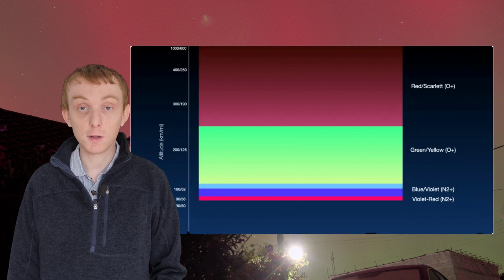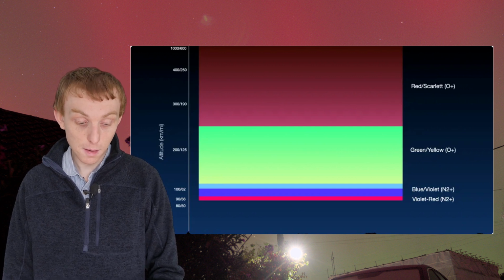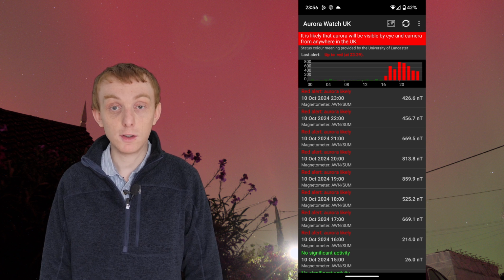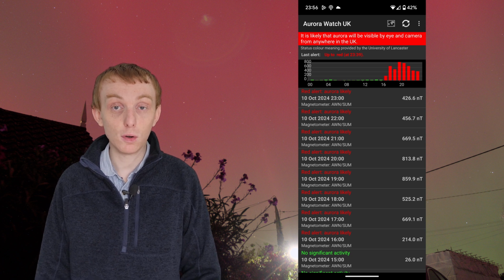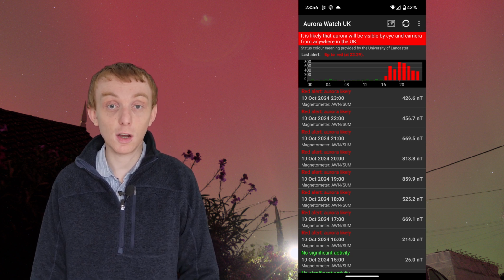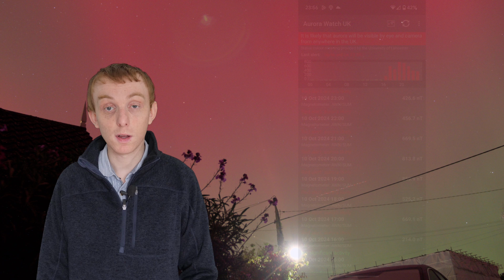Northern Lights: Explaining the Science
On the 8 October 2024, the UK was treated to a vivid aurora borealis display or northern lights. This was visible for large parts of the UK including the south of England. I was lucky enough to view with clear sky.

To better understand how the aurora borealis works I created 2 animations with detail explanations.

Time Stamps
0:00 Intro
0:22 Explaining the Science
1:59 Explaining the Colours
2:36 Why are we seeing it more often?
3:08 How to understand the Aurora forecast